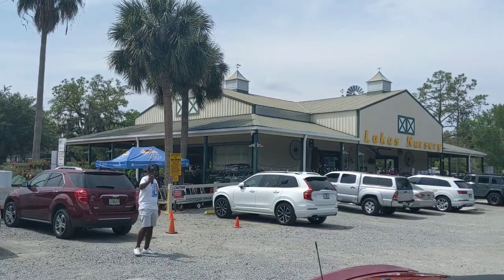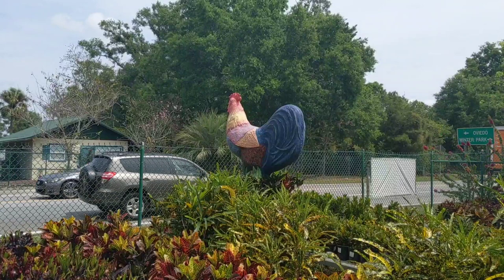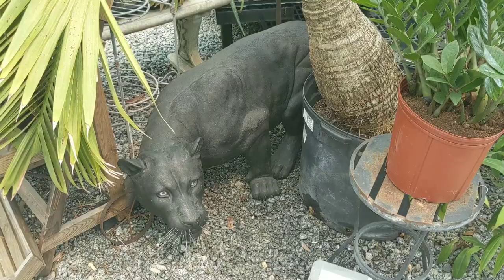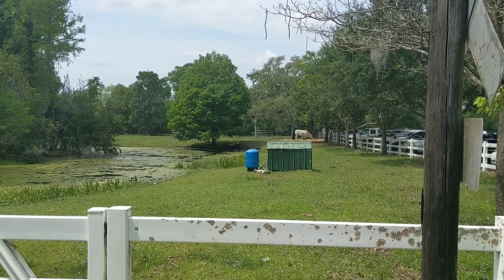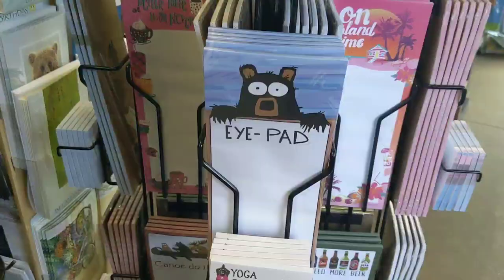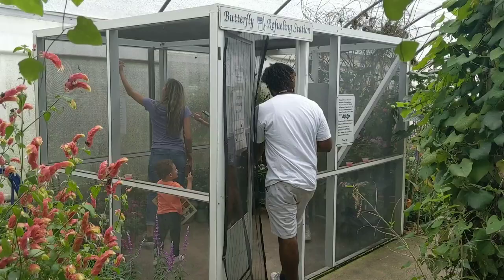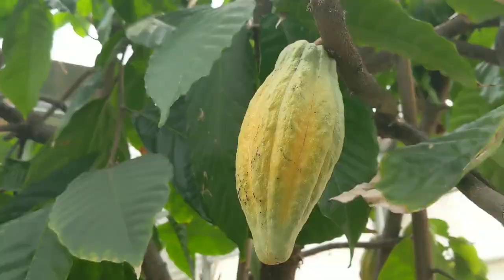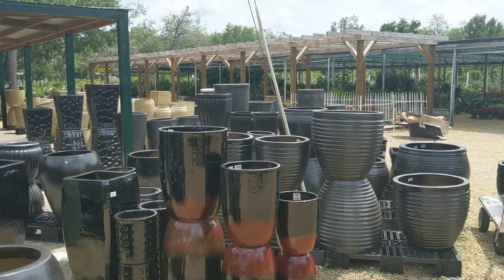The Worlds Weirdest Nursery (Lukas Nursery Oviedo) - 'Splorin Ep: 99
Join Deshawn from Negrorlando and I as we head to Oviedo, just north of Orlando Florida, to explore the world's strangest Nursery - Lukas Nursery, home of one of Orlando's oldest and most popular stops for all things Landscaping, dinosaurs, zombies, and hidden bears. We'll check out the butterfly encounter, bovines in the swamp, and man-eating Komodo dragons As We Tour this unusual and Amazing Outdoor space!